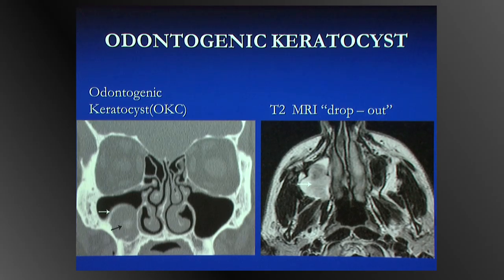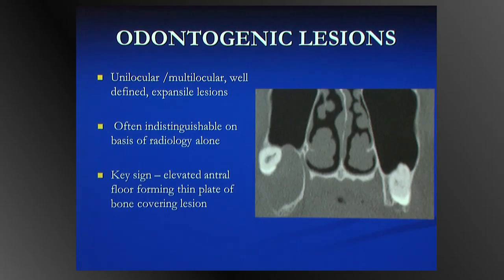Head and Neck Imaging - TAS Branch Nov 2015 Meeting Part 7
The Opaque Maxillary Sinus - Dr Gavin Chapeikin